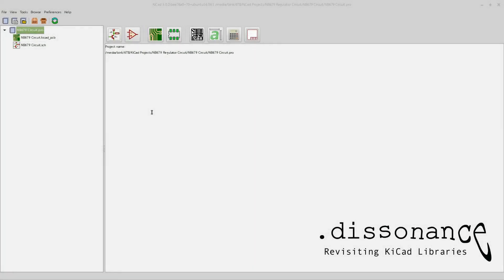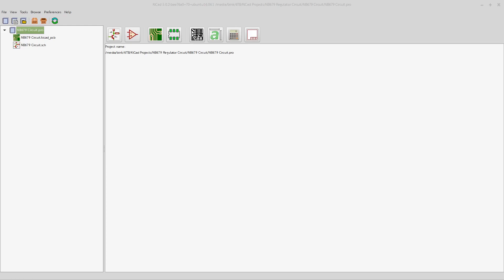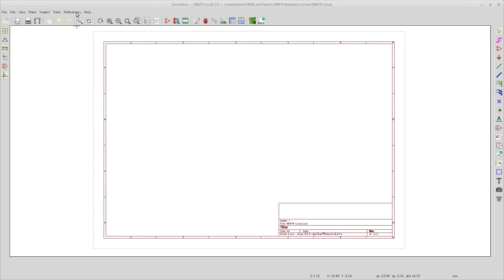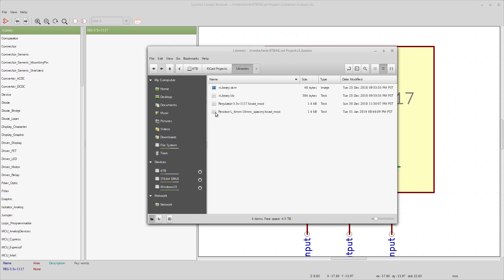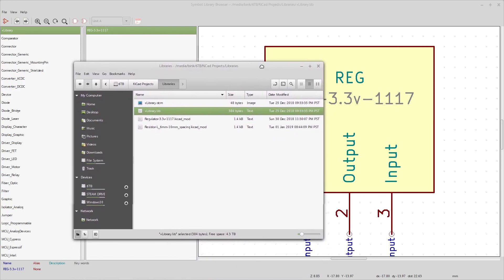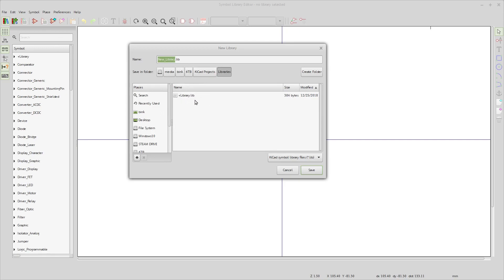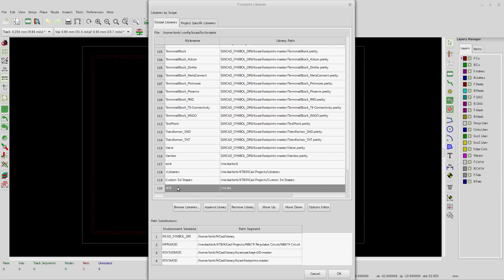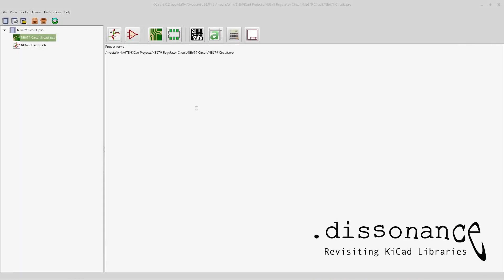#93 - KiCad Libraries Revisited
Another look at how libraries work in KiCad. How they're stored and how to point to them in the software.

KiCad File Formats